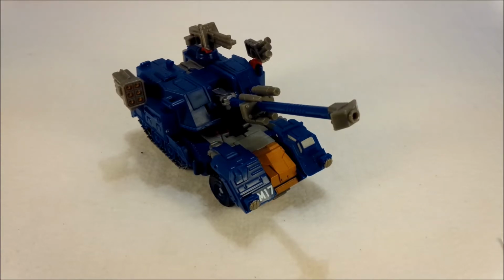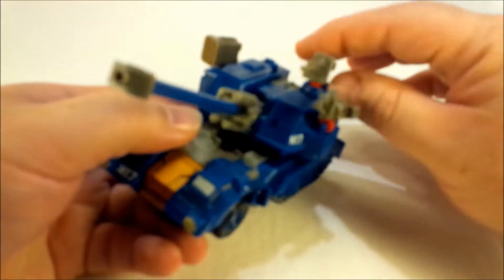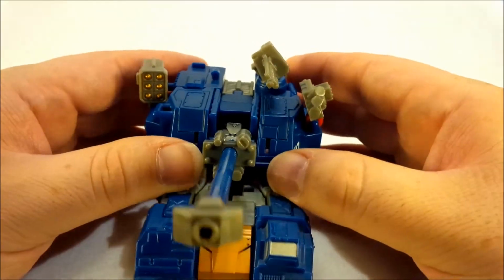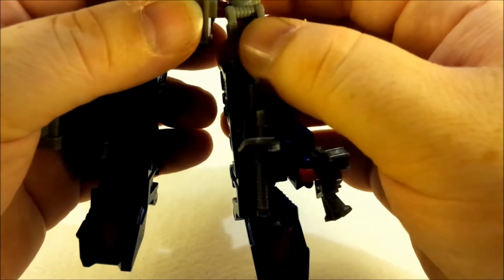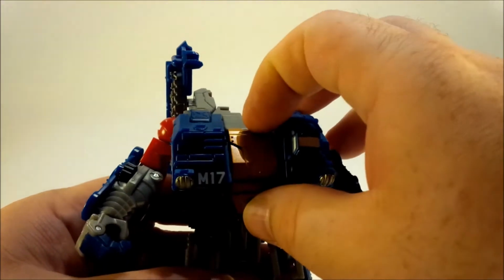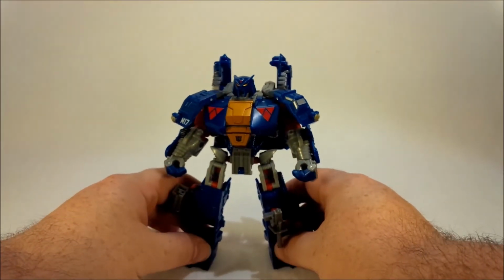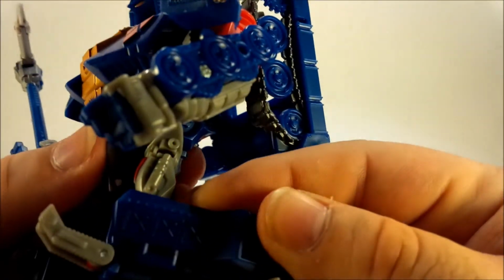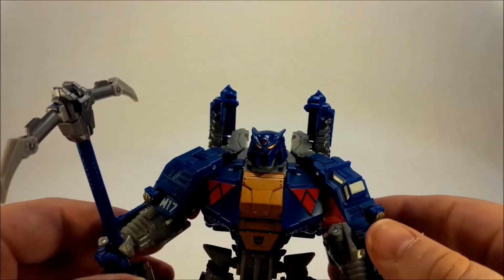Transformers Darkmount (Generations - Deluxe) Review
Here's my review for Darkmount (aka Straxus), and before everyone comments that this has a third mode (Tripod-Mounted Howitzer), I purposefully left it out of the review, as I didn't feel it added anything to the figure. This toy is all about the Robot mode, and fans of the comic will tell you that this Darkmount figure is a great representation of that original Straxus character.

Also, tune in to the latest episode of the TransMissions Podcast